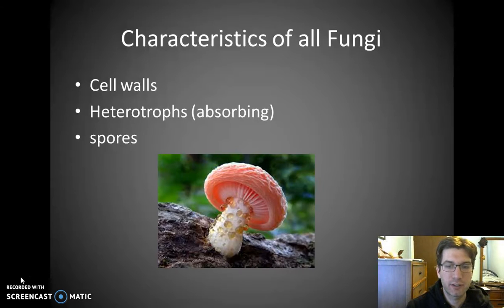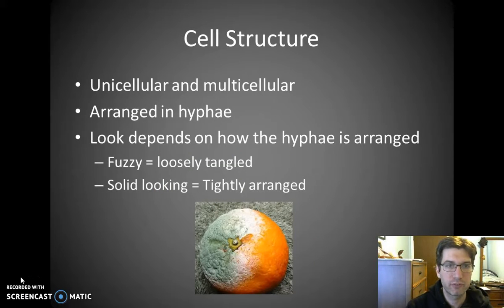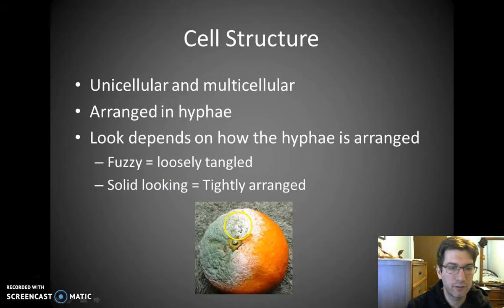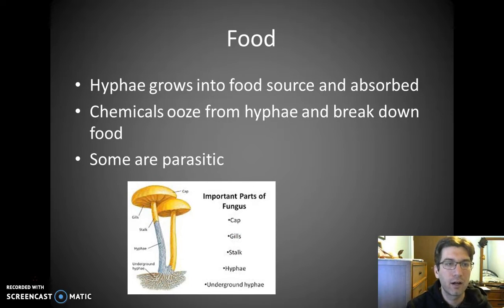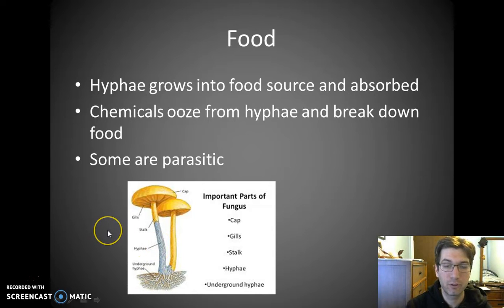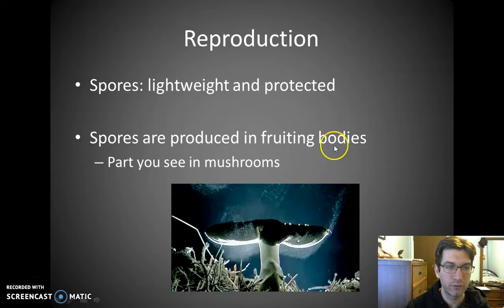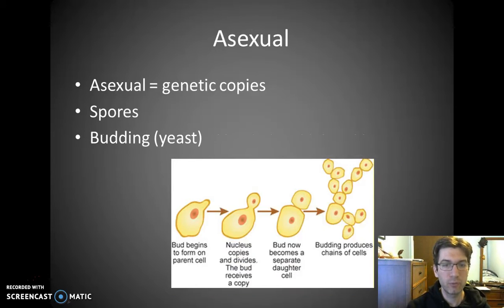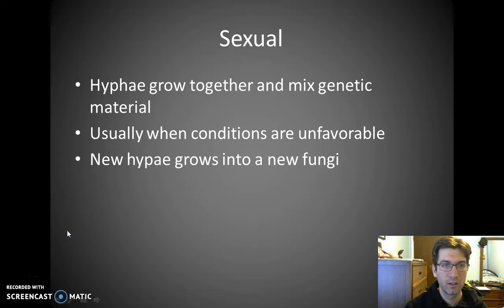Intro to Fungus